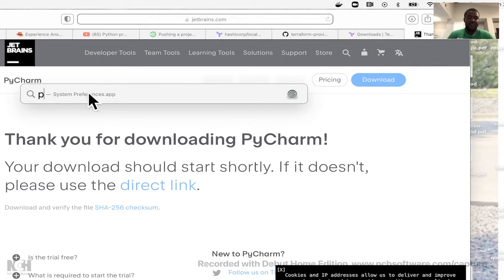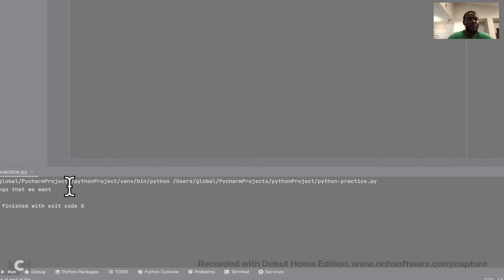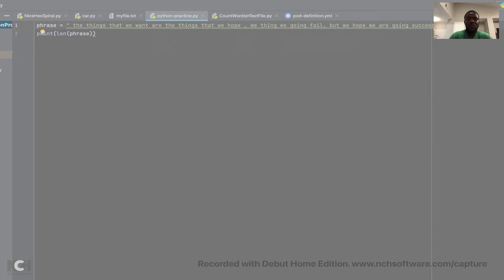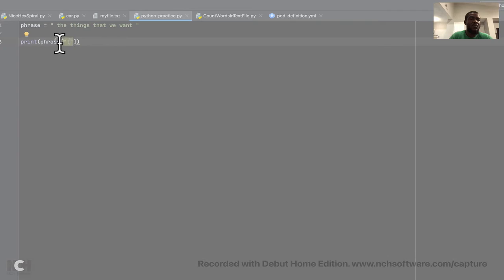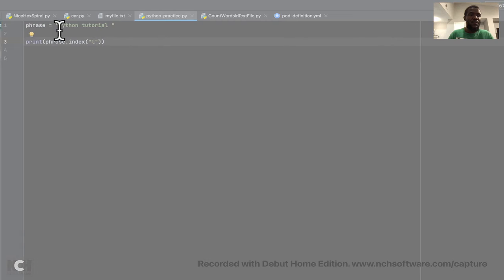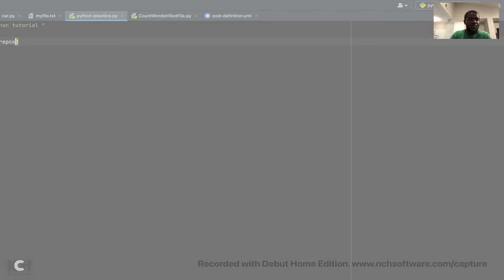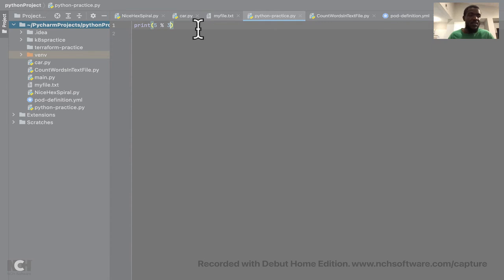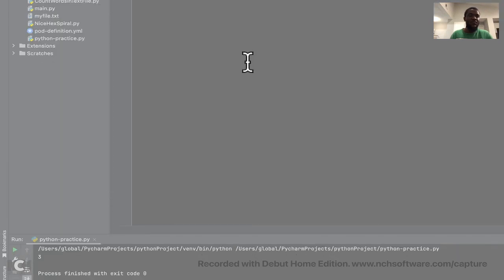How to use variable in python3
This videos is about variable in python3